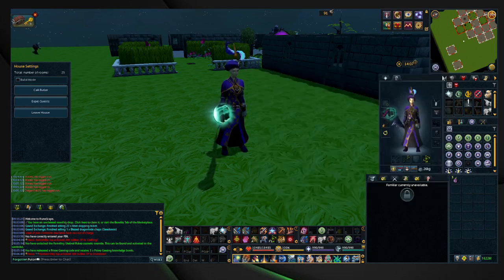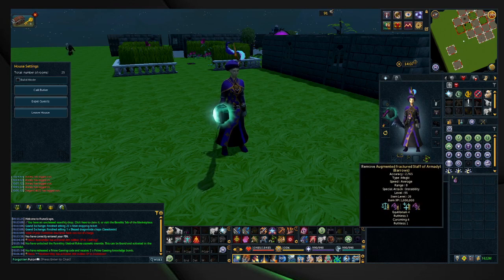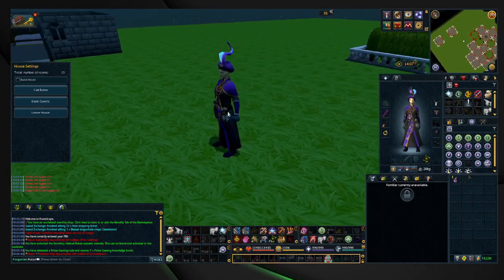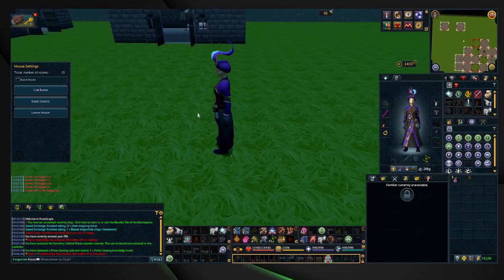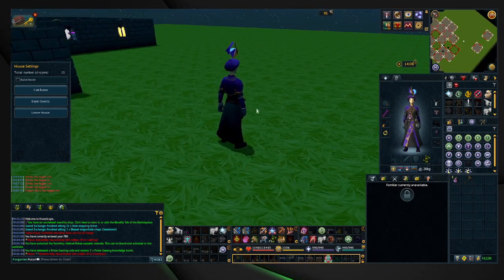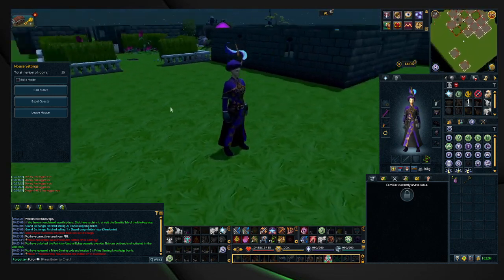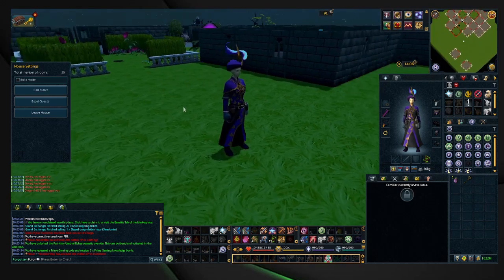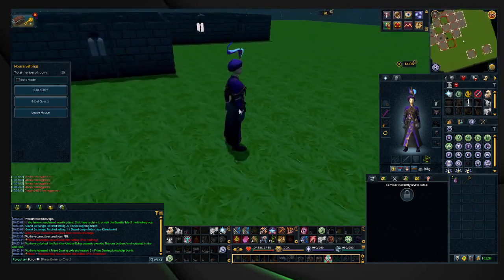Rs3 - How to get the Forinthry Umbral Robes Cosmetic